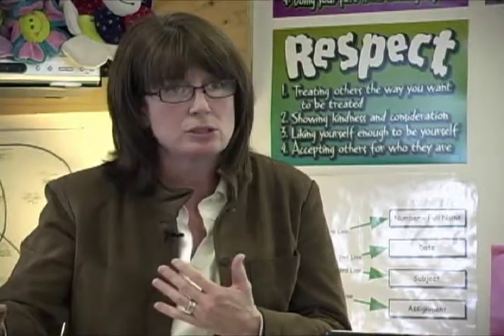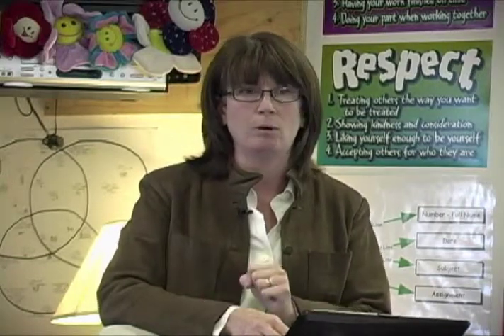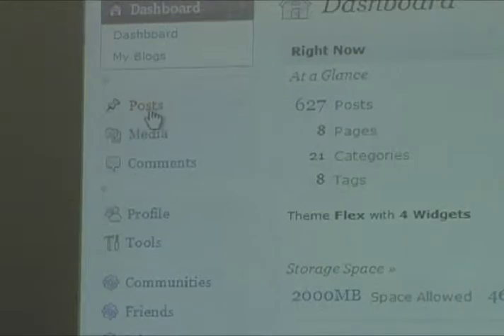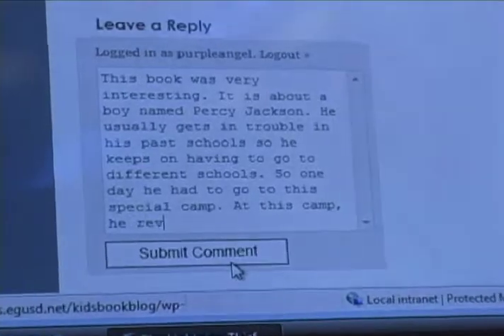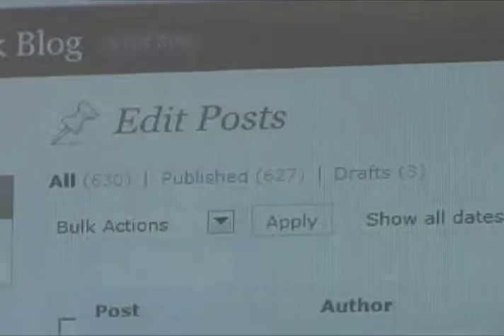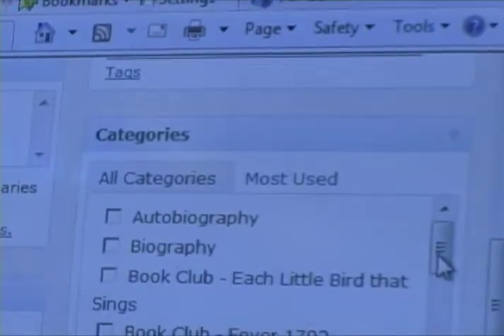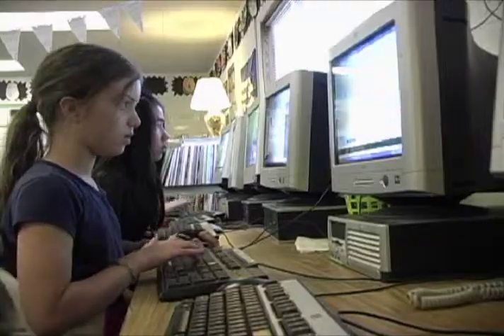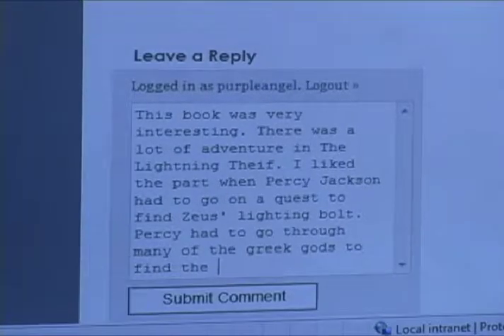Teach 21: Kid’s Book Blog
This project involved students in reading, responding and collaborating about books that they have read in their free time. This Blog has been in existence for 3 years and the group of 5th graders that are highlighted in this video are just learning how to add their original posts to the Blog. In addition to book reviews entered by genre, the Kids Book Blog has author study podcasts, Digital Storytelling Summaries, PowerPoint Games Shows, Online Book Clubs and links for readers.

About Teach 21 – Advancing Network Uses Grant: This project is funded by the state’s K12 High Speed Network for the purpose of providing educators across the state with a vision for the meaningful integration of technology into the core curriculum and reinforcing 21st Century Learning Skills. The lesson Wiki includes the objectives, procedures, standards alignment (both state and national), materials, and links to additional resources.  The lesson includes this 2-3 minute video clip with teacher interview, student interviews and a snapshot of what the lesson actually “looked like” in the classroom.